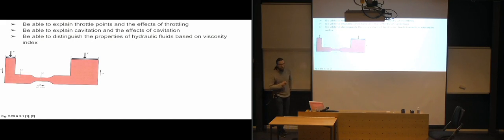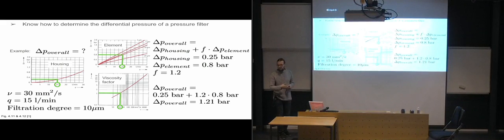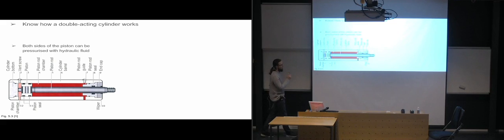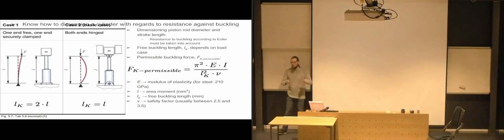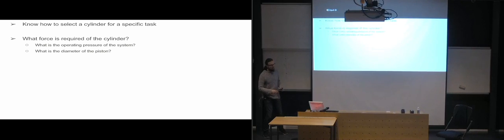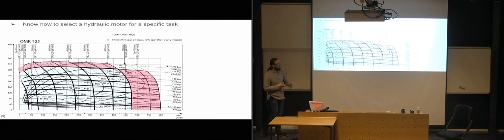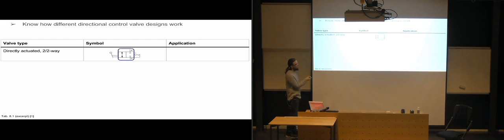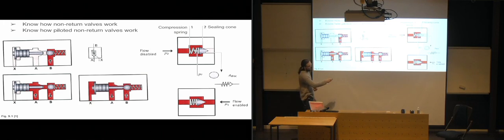UNI2006 Hydraulic Systems 2016-11-18 Lecture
UNI2006 Underwater Technology and Hydraulic Systems: Hydraulic Systems lecture from November 18, 2016.